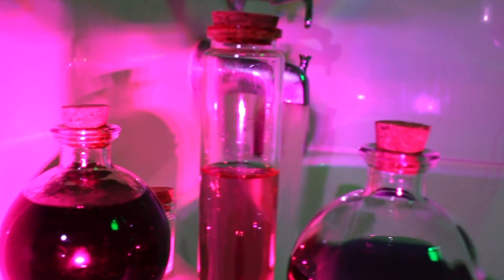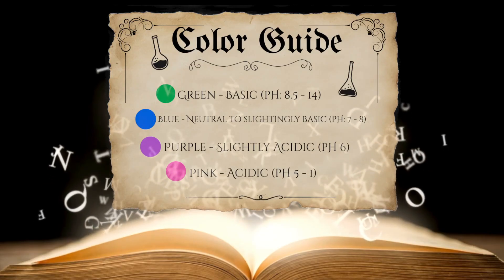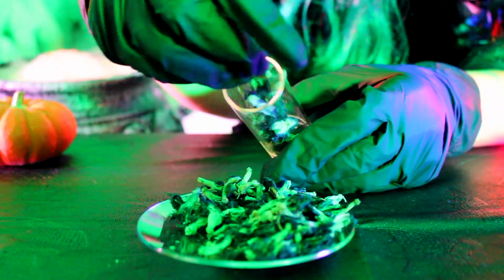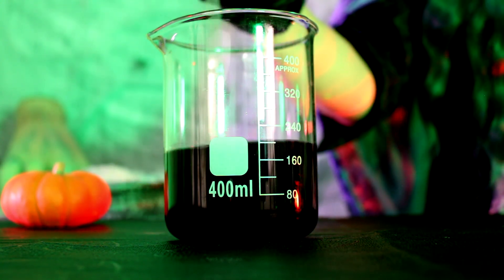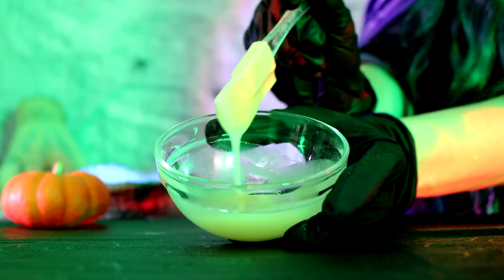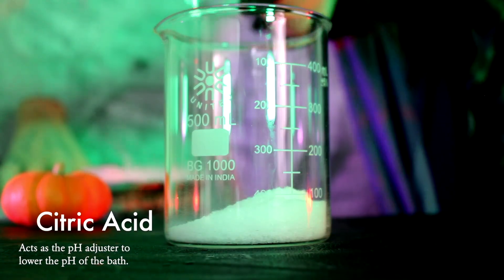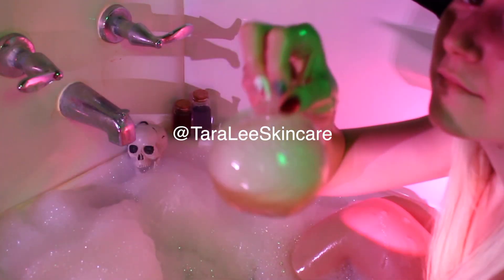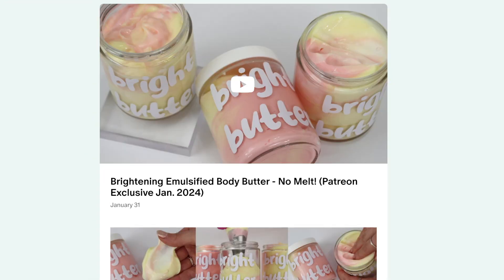Science Behind Color Changing Bath Products - It's Easier than you Think!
How to Make a Magical Color Changing Bubble Bath

Butterfly Pea Petals
Disodium Laureth Sulfosuccinate (DLS)
Cocamidopropyl Betaine
Decyl Glycoside
Liquid Germall Plus
Glass Infuser
Potion Bottles
Citric Acid
Epsom Salt
Cream of Tartar

▸ Cheaper pH meter for water solutions only
▸ Metal Utensils
▸ Small Glass Bowls
▸ Spatula Set
▸ Beakers
▸ Temperature Gun
▸ Immersion Blender
▸ Large glass mixing bowl

Time Stamps
00:00 -  Intro
00:44 - Secret Color Changing Ingredient
01:15 - How to Make Butterfly Pea Infused Water
02:29 - Coloring Butterfly Pea Water Green
02:53 - How to Make Bubble Bath
03:52 - Packaging
04:22 - How to Make Color Changing Activator
05:14 - How to Use
06:38 - Patreon Shout Outs